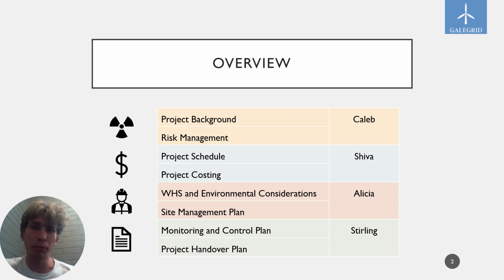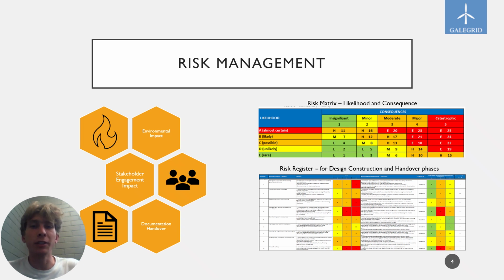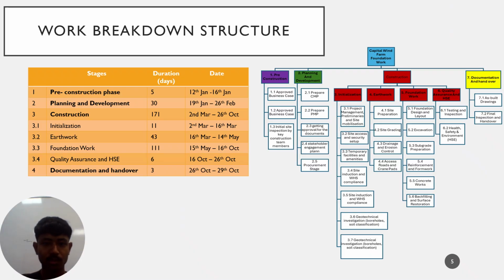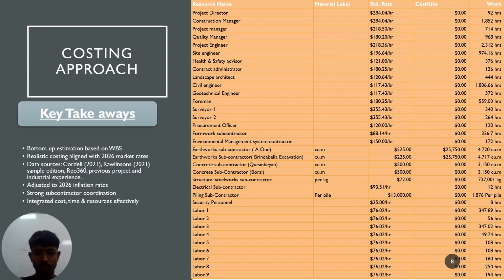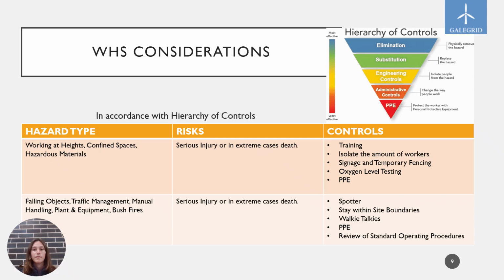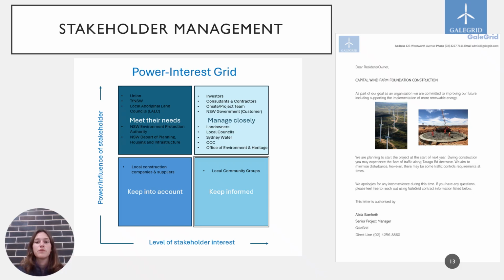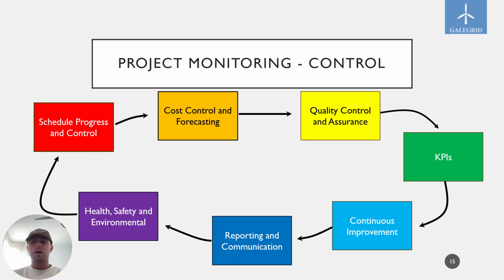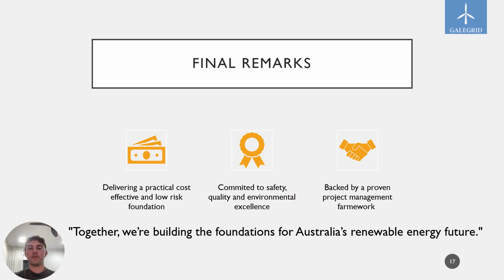Construction Management Plan Presentation